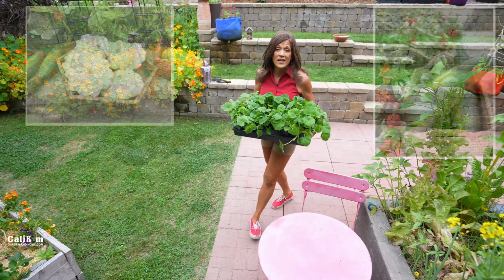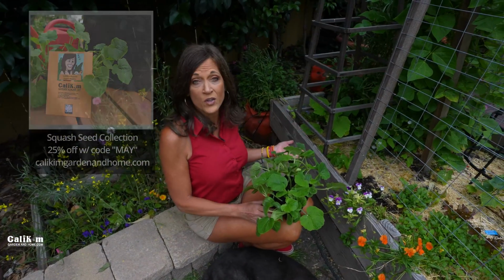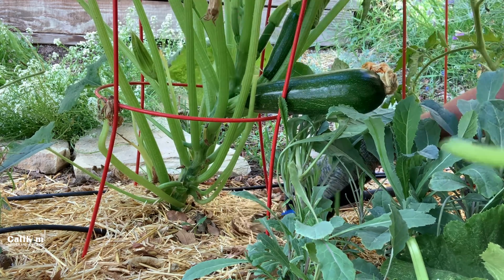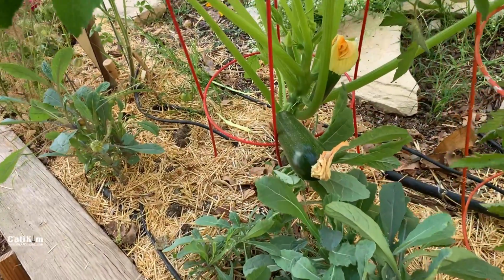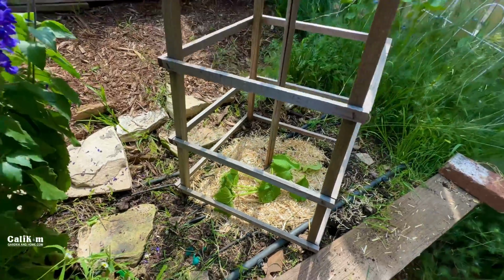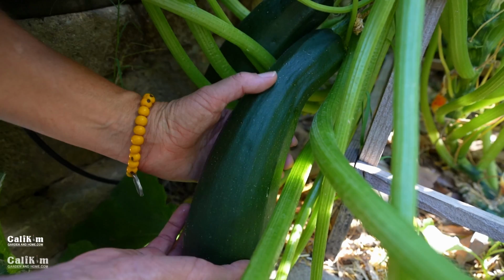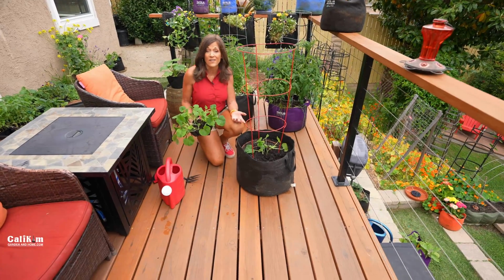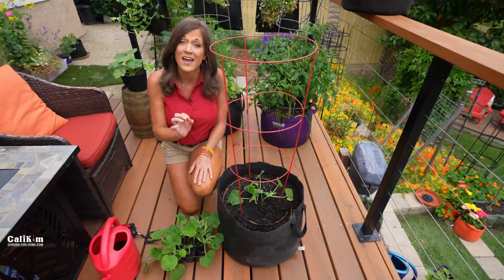How to Grow Squash Vertically - Bigger Harvest, Less Space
Want more squash? Of course you do!  Check out this simple, surprising trick- growing it vertically -  that will make your squash plants thrive like never before and double your harvests and save space.
*May “Power Producer” Grow Your Groceries w/ CaliKim Subscription Box $20 off 1st box w/code “CONNECTMAY”. Ends 5/22/224

IN THIS VIDEO:
*CaliKim Squash Seed Collection:
*Precision pruners
Stretchy garden tie up tape
*Drip Irrigation Kit

CONTAINERS
CaliKim 1, 5, 10 gallon Smart Pots, Little Shorty 3' fabric raised bed

Worm castings, Vitality, Worm tea

DIGITAL TABLE OF CONTENTS:
00:00 Introduction
00:30 1. Grow more in less space
02:00 2. Improves Air Circulation
03:24 3. Flowers exposed to pollinators
03:42 4. Easier harvesting
04:20 5. Easy to grow in containers in a small space

SHADE CLOTH
GROW LIGHTS
1.  CLAMP LIGHT SET UP
-8.5” clamp light
-LED bulbs

2.  GROW LIGHT BOX
-8.5” clamp light
-LED bulbs

3. SHOP LIGHT SET UP :
-4 foot Shop light fixture with LED bulbs
-2 foot Shop light fixture with LED bulbs

4. SHELVES
2 foot, 5 shelf adjustable
3 foot, 5 shelf adjustable
4 foor, 6 shelf adjustable

Seed starting cells
DIY seed starting mix:
Yellow Sticky Traps